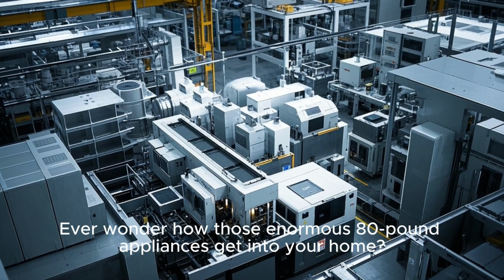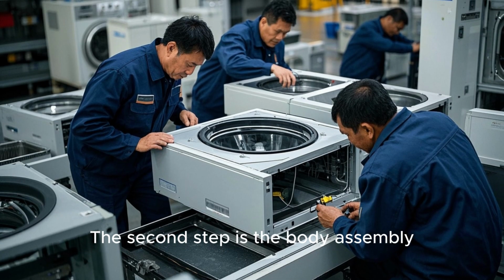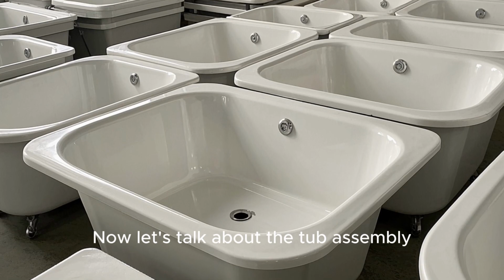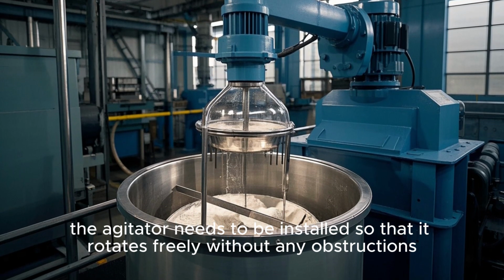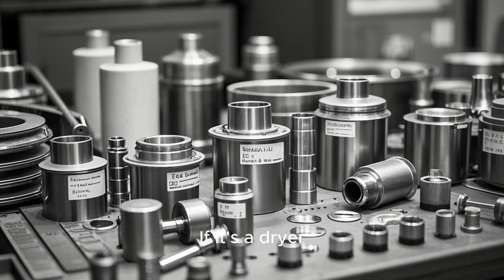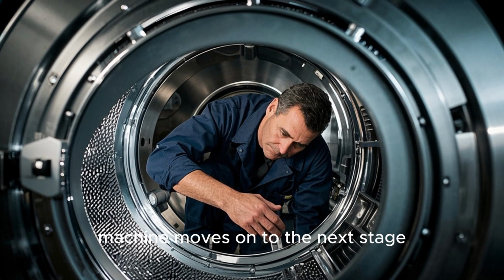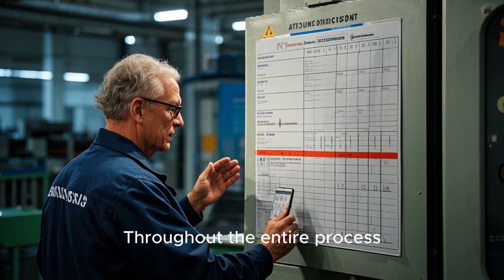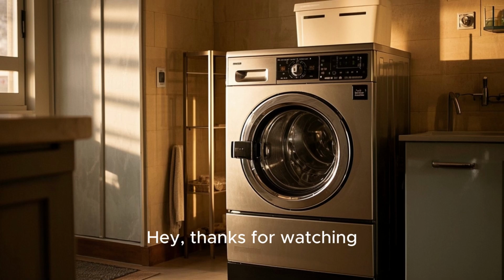Washing Machines Manufacturing Process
Welcome to The Discovery Channel, where we bring you the wonders of the world in all their glory. Our channel is dedicated to exploring the mysteries of science, nature, and technology, and bringing them to life through visually stunning documentaries and educational content.
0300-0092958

Description:
In this exciting video, we delve into the fascinating process of how washing machines are manufactured in a modern factory. Join us as we dive deep into the intricate steps involved in crafting these essential appliances that make our lives easier.